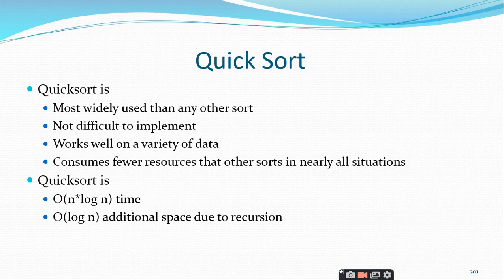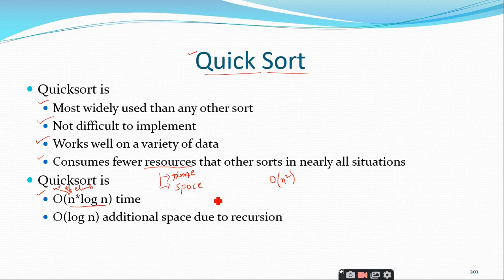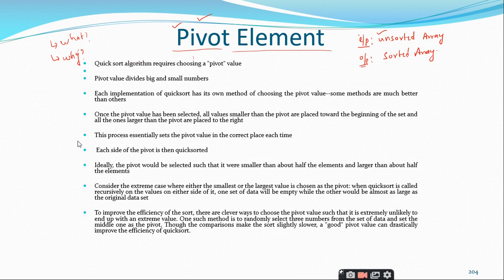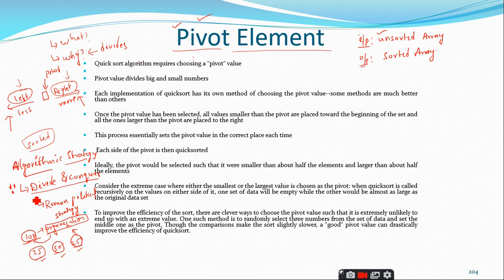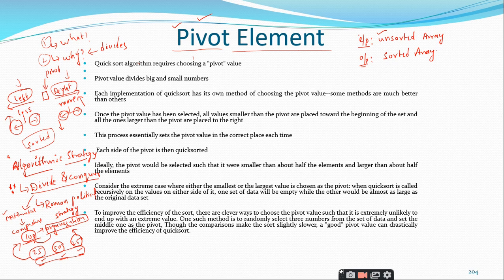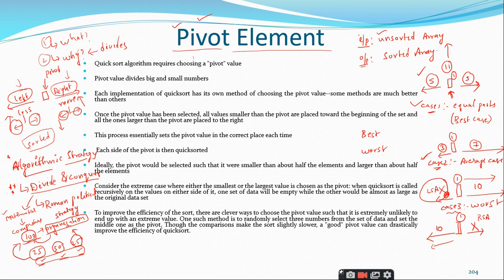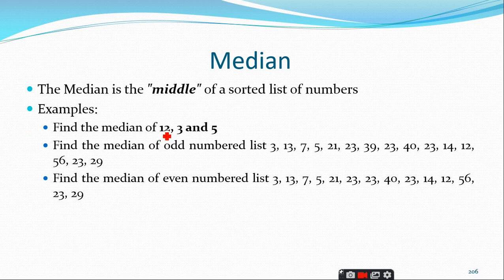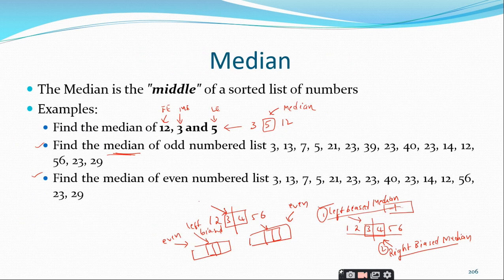Introduction to Quick Sort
A video lecture on quicksort
1. Introduction to quicksort
2. Characteristics of Quick Sort algorithm
3. Importance of pivot element
4. Strategies of selecting pivot element